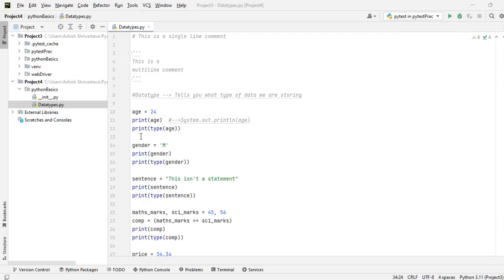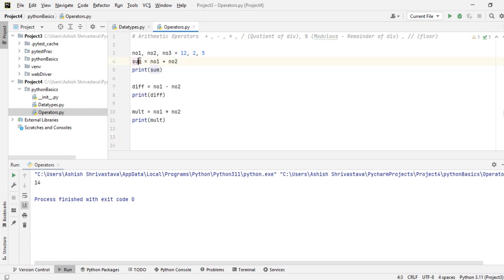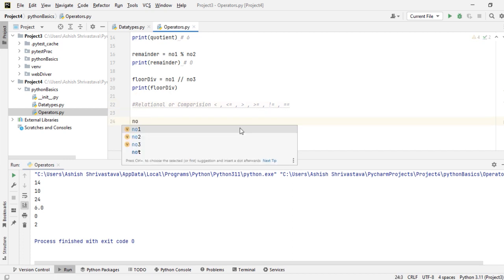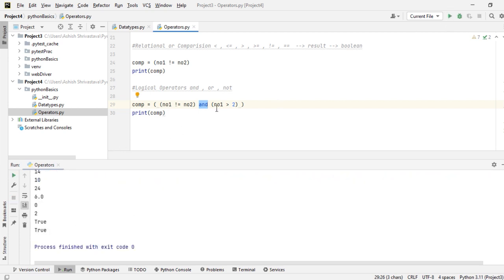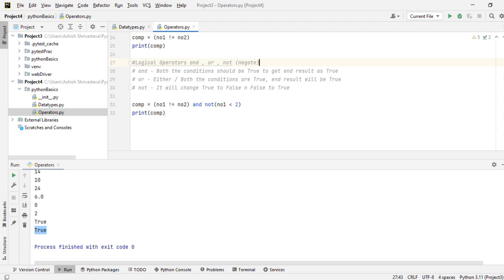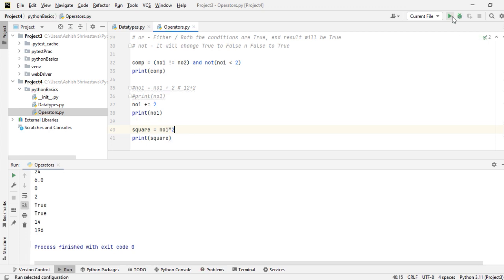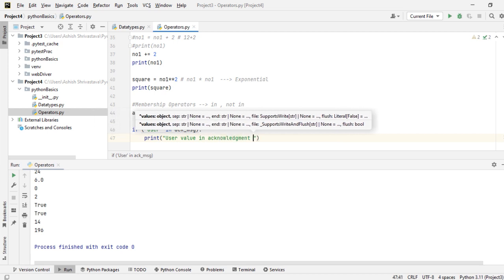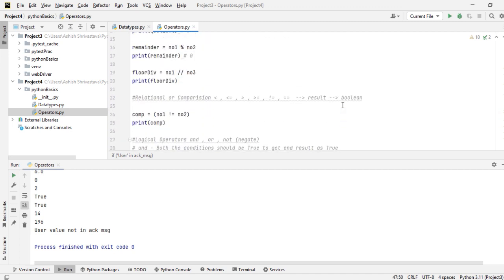Python Class 2 - Operators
All about different operators in Python